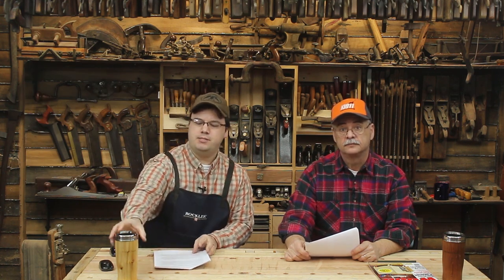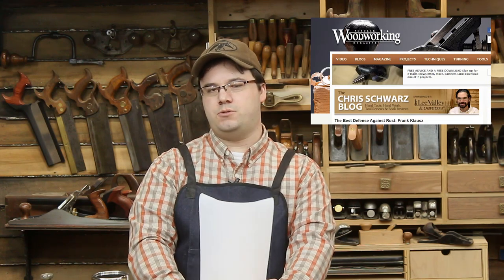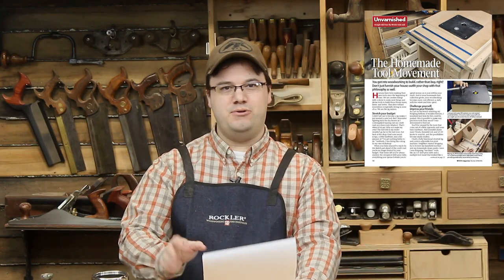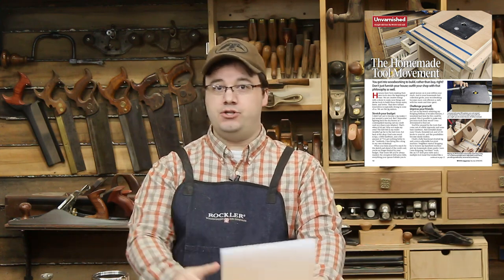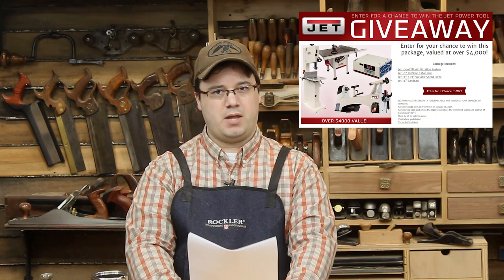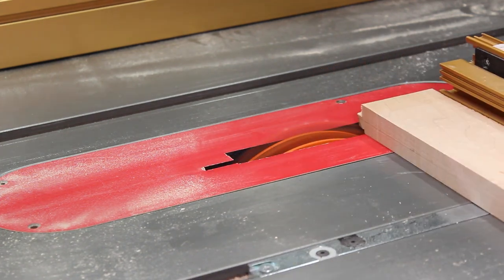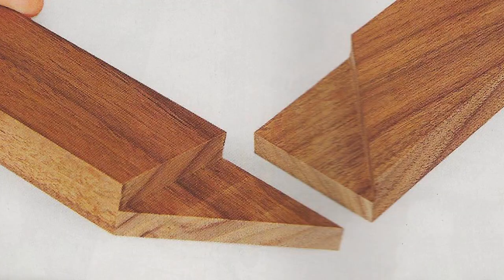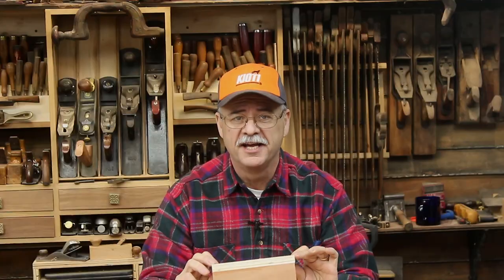Behind the Sawdust #1- 1/17/15 - Tormek T-4 and Bench Grinder Tool Rest giveaway!